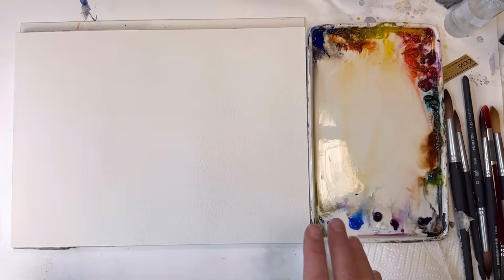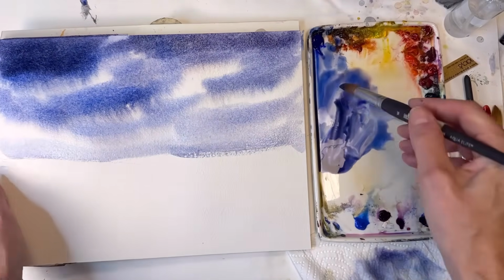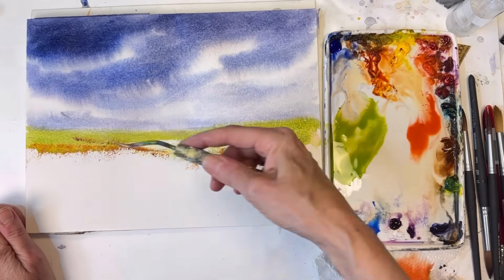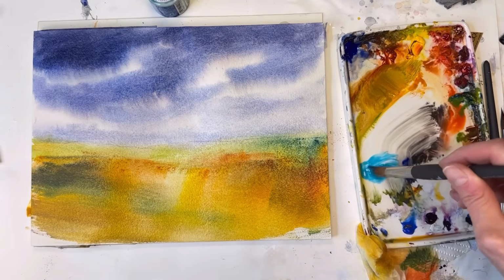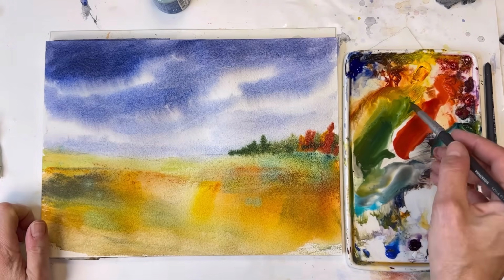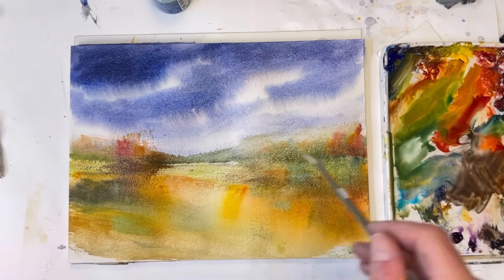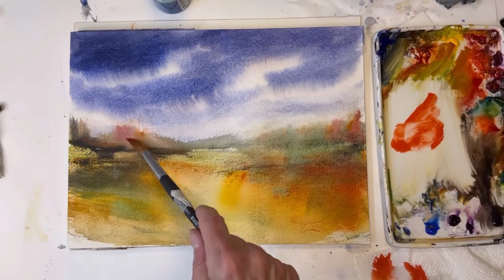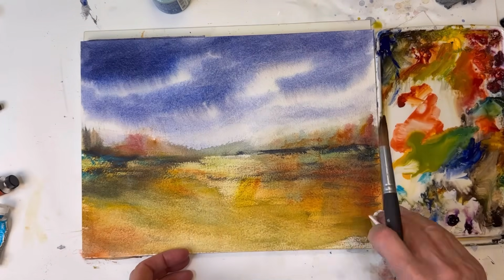Watercolor Abstract Autumn Landscape tutorial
EASY & fun Abstract Watercolor Autumn Landscape perfect for any skill level!

Supplies:
holbein watercolor: , ,   Prussian blue ,  ultramarine blue,  , cadmium yellow deep, peacock blue, , , burnt umber,, paynes gray, cobalt turquoise , cadmium red light,
Daniel smith: Quinchridone Sienna
palette knife
Princeton no16&  10 round  aqua elite series ,
bristle acrylic fan brush
Boahong    100% cotton cold press paper   9x 12

Ellen